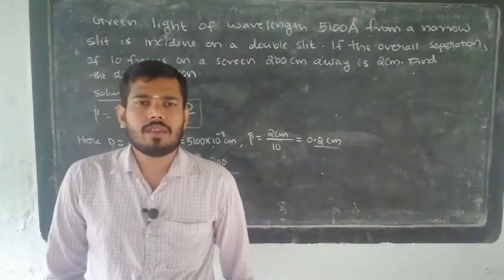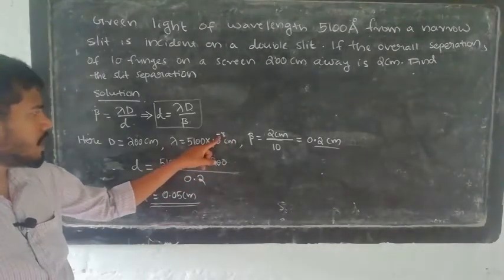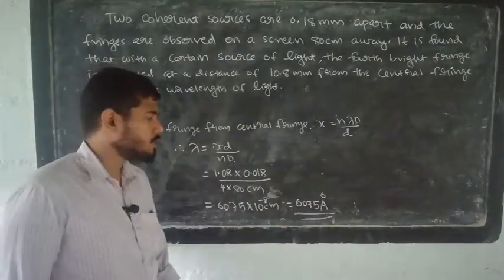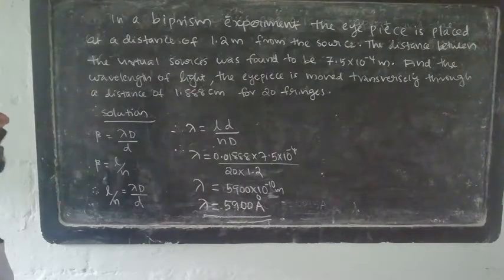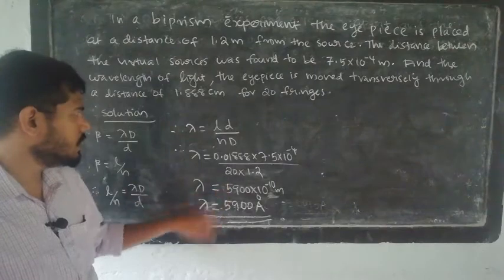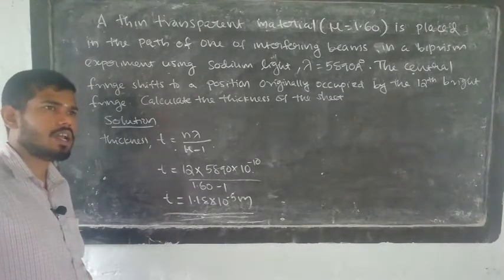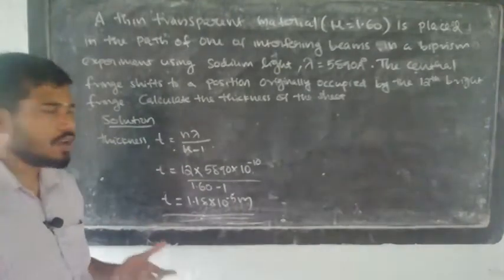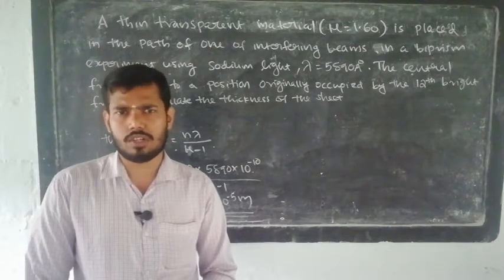Optics:Unit 2 chapter 2 part 10